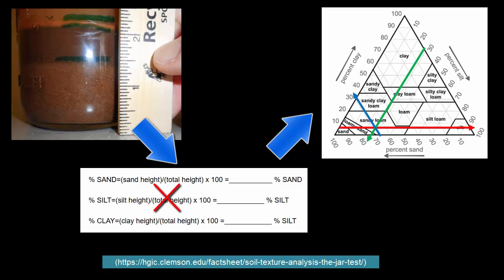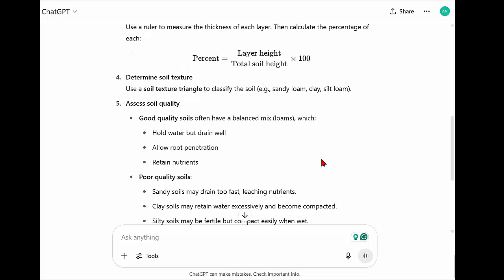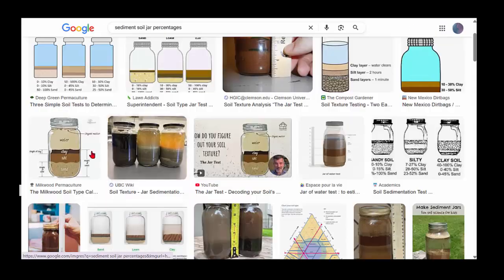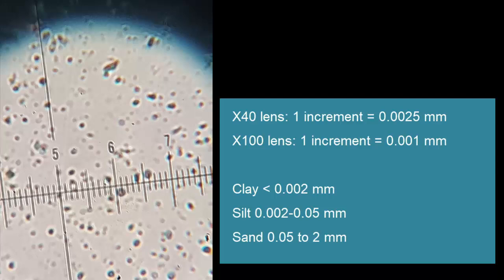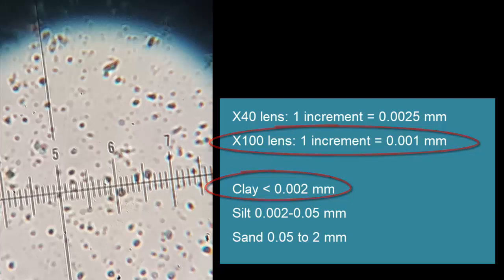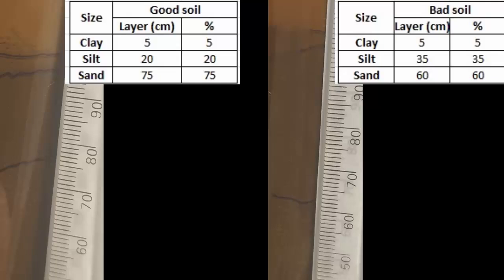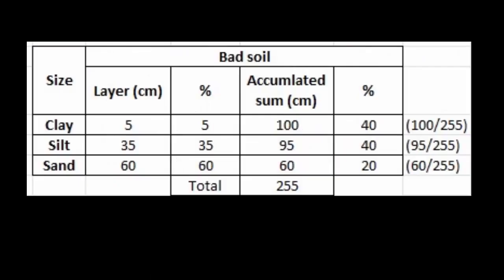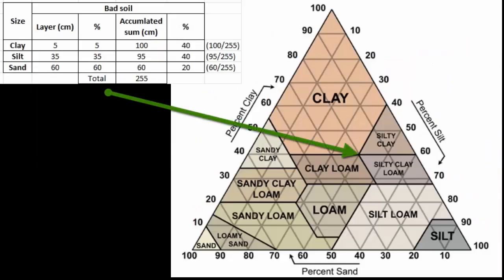Testing soil quality with sediment layers | EARTH SCIENCE EXPERIMENTS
Why experimental evidence makes you smarter than everyone and everything including AI!